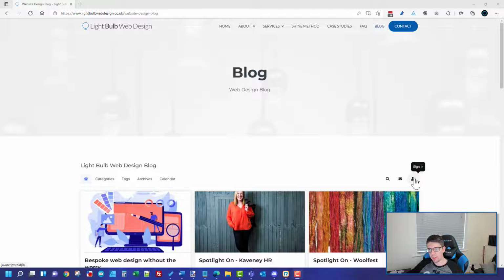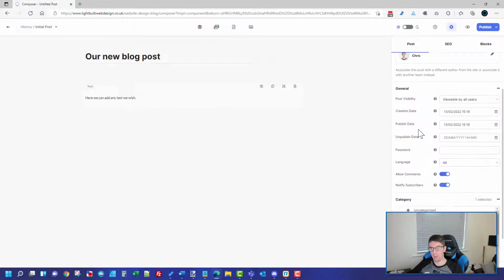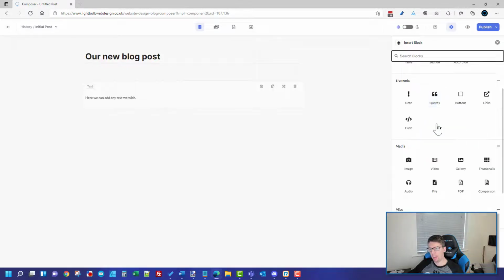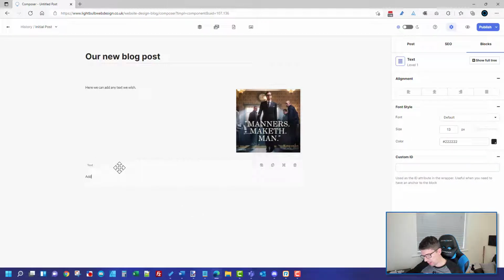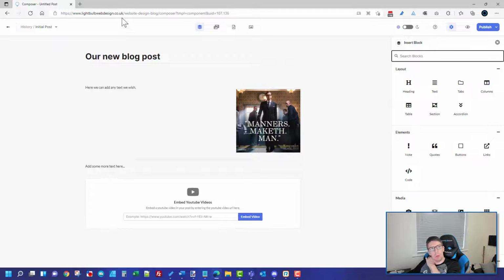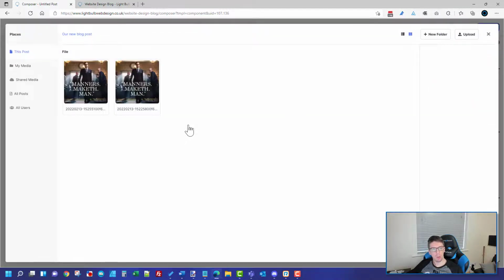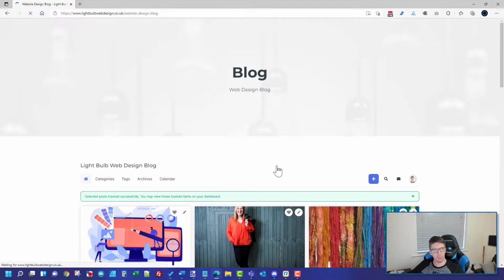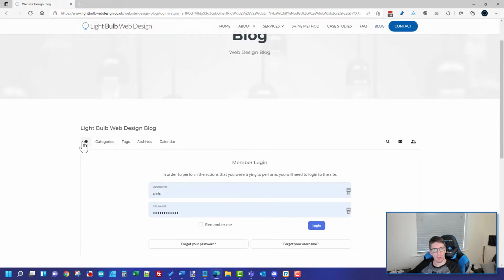Using StackIdeas EasyBlog 6 for Joomla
An introduction to creating a blog post with StackIdeas EasyBlog 6 for Joomla - including how to use the blocks to create content, and set the post cover.